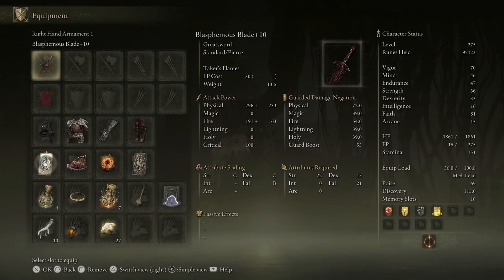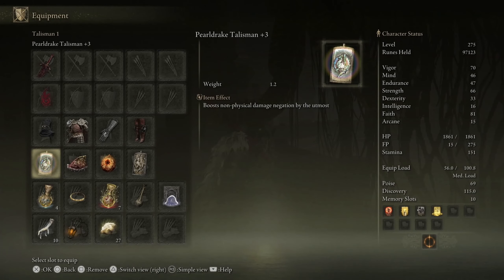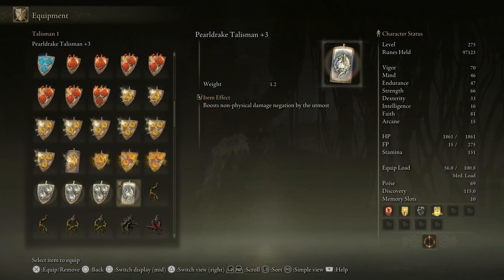Elden Ring: Where to get PEARLDRAKE TALISMAN +3 at Shadow Keep (Shadow Of The Erdtree)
Elden Ring Quick guide on the location on the map and walkthrough to gind the Pearldrake Talisman +3, which boosts non-physical damage negration by the utmost in Shadow of the Erdtree DLC. The talisman resides at Shadow Keep castle.